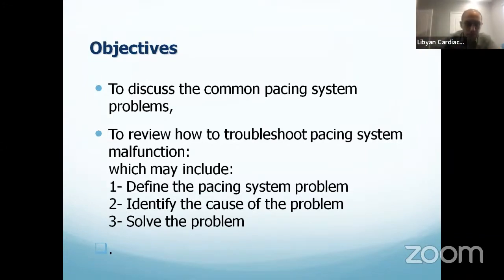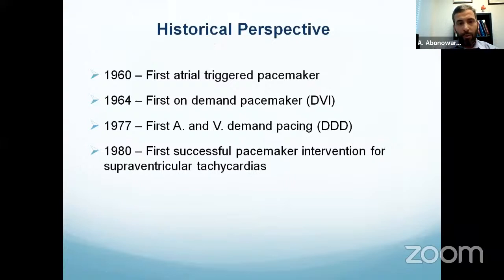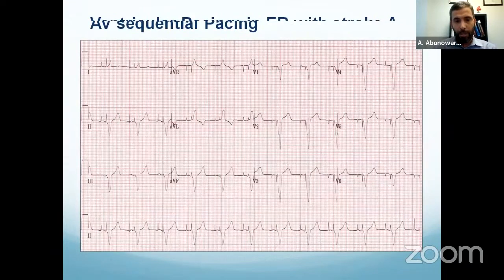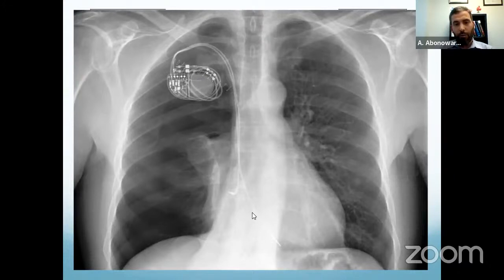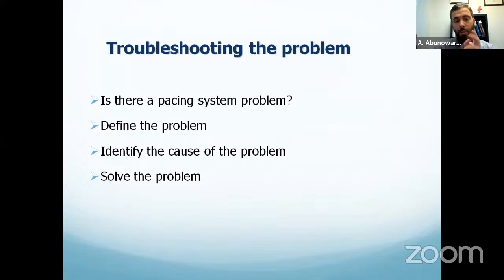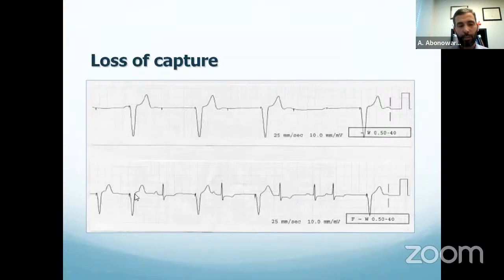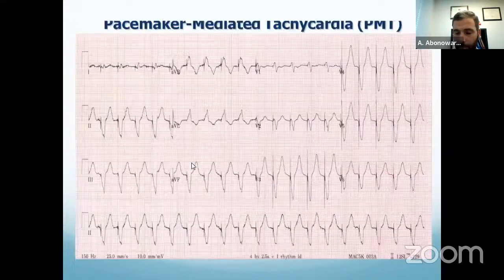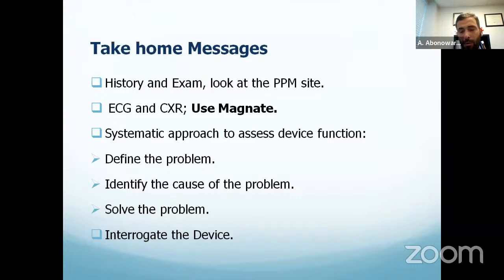Pacemaker Troubleshooting in Emergency Setting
This is the 45th Libyan Cardiovascular Webinar: An interactive Scientific Session for Health Care Professionals Worldwide in collaboration with the Libyan Cardiac Society.

EP Lecture Series: 3). Pacemaker troubleshooting in Emergency Setting by Dr.Abulghani Abonowara fellow member of the Libyan Cardiac Society.